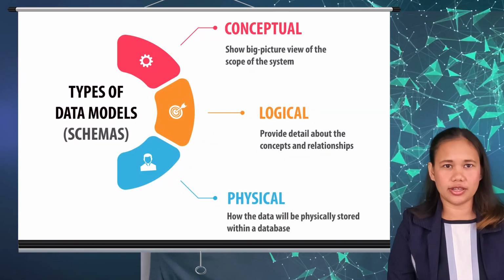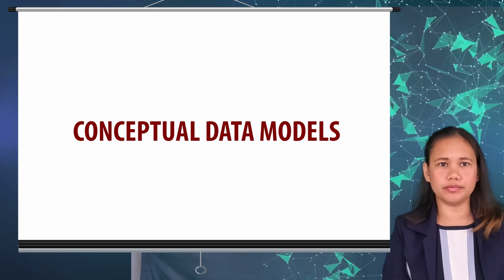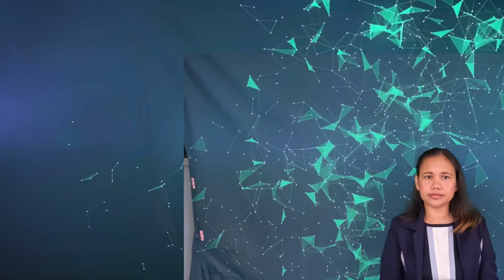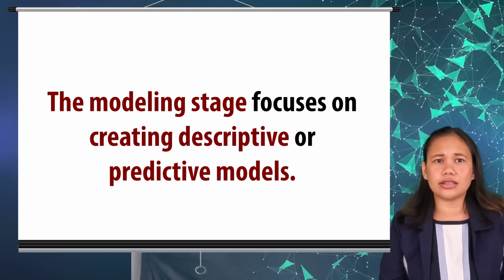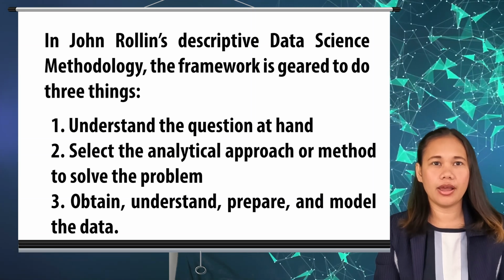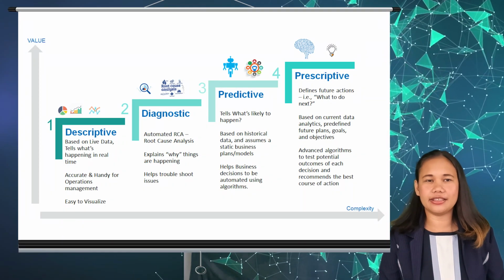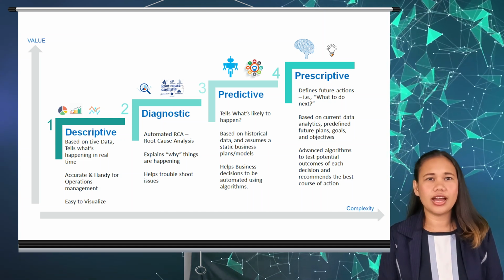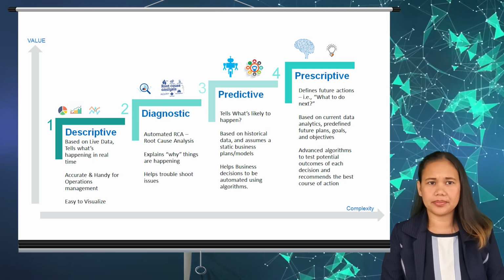DS001 - Module 5